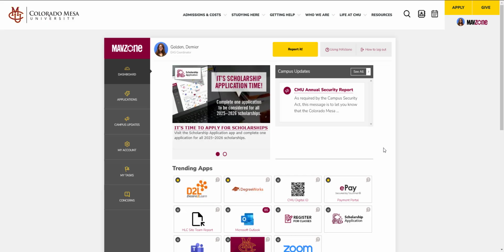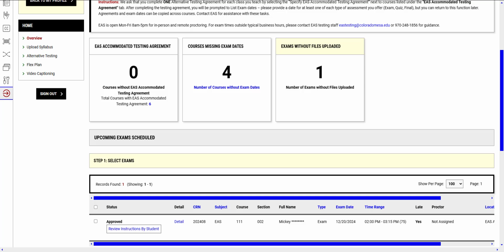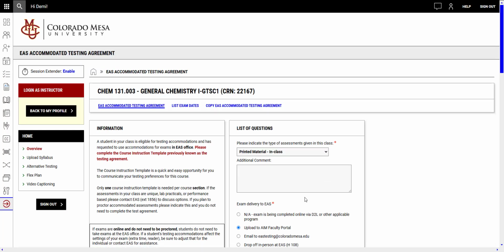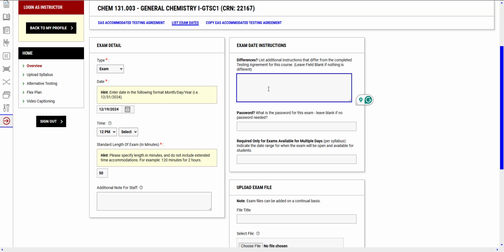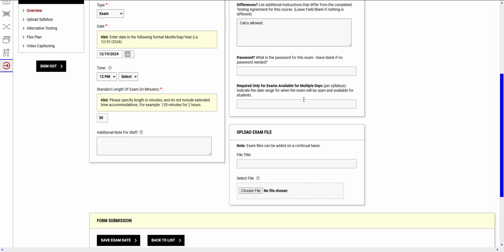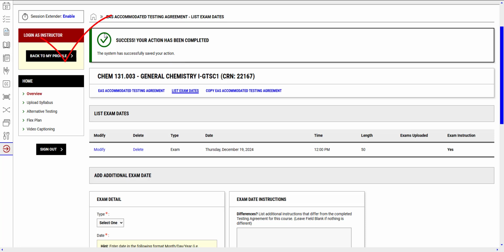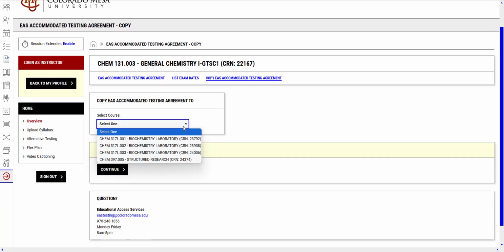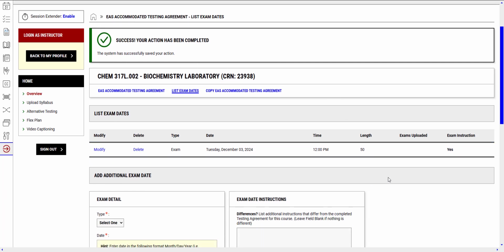Faculty List Exam Dates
Faculty demonstration for adding exam dates to AIM using the List Exam Date feature.

Content of this Video:
0:00 Intro
0:22 Getting to AIM Alternative Testing Dashboard
1:53 How to Access and Complete List Exam Date Feature
5:52 Returning to List Exam Feature Later - Add Final Exams!
6:25 Copying Exam Dates and Instructions Between Courses